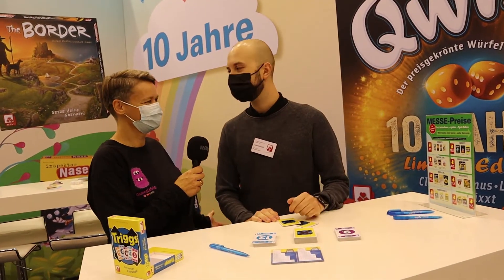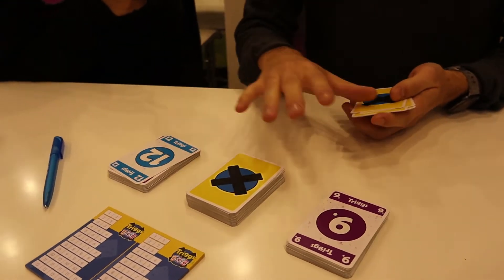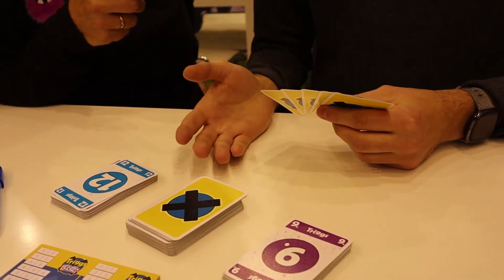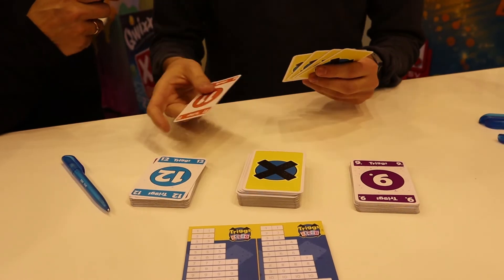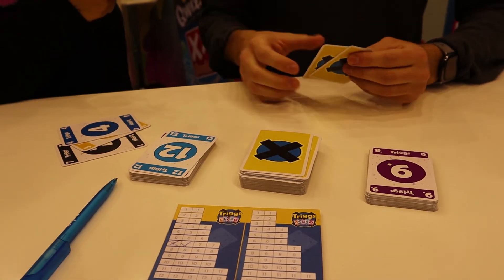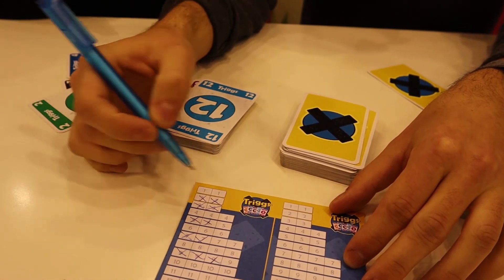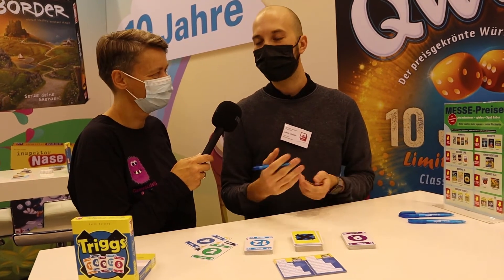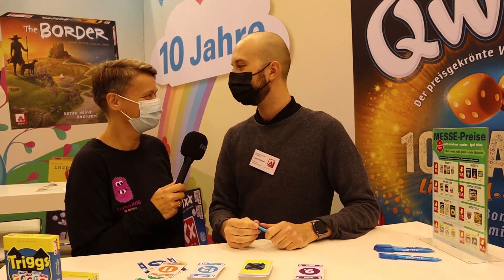Triggs - Game Overview at Essen Spiel '22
In Triggs, the numbers 1-12 appear on your player sheet 2-5 times, and you want to cross them all off first in order to win.
The game is designed by Karin Hetling and it's for 2–4 players it takes 20 Min and is for the ages 8+